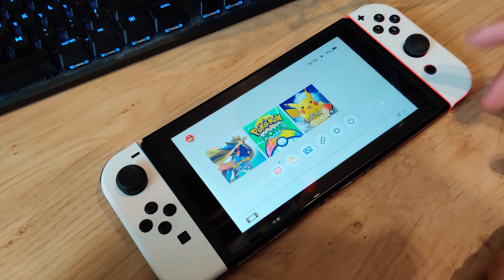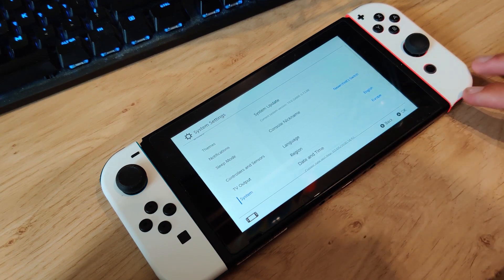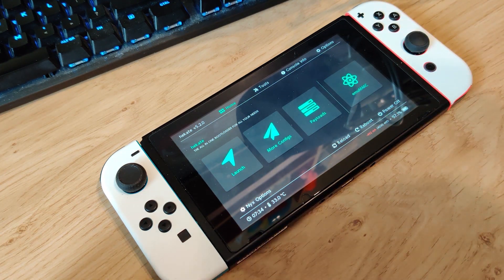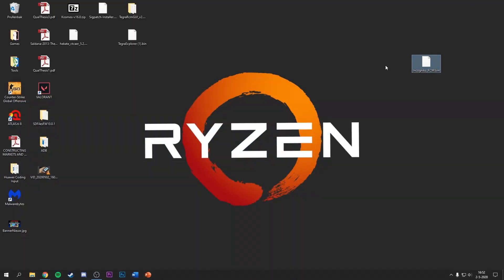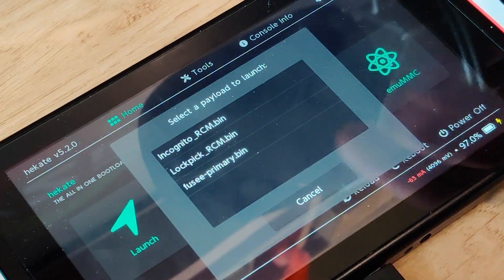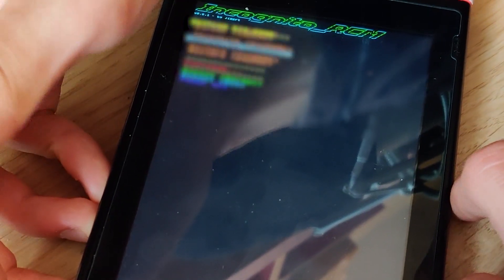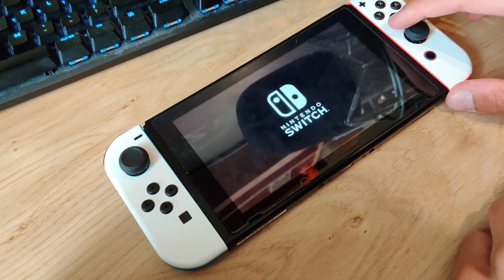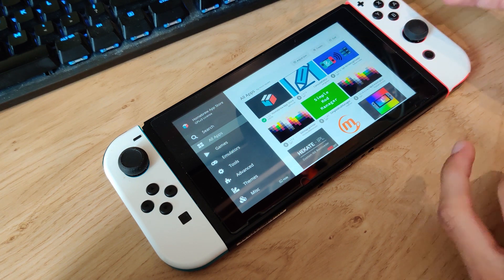How to setup Incognito RCM Nintendo Switch Atmosphere CFW - Connect to Wifi without getting banned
How to setup Incognito RCM Nintendo Switch Atmosphere CFW - Connect to Wifi without getting banned. This is an older video but still relevant if you want to connect to the internet using Atmosphere :)

Payload Injector

RCM Jig

USA:

MicroSD Cards

UK:

MicroSD Cards

Germany:

MicroSD Cards

Amazon items that I use for the Switch: